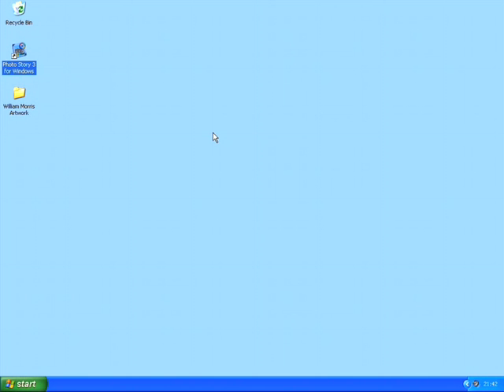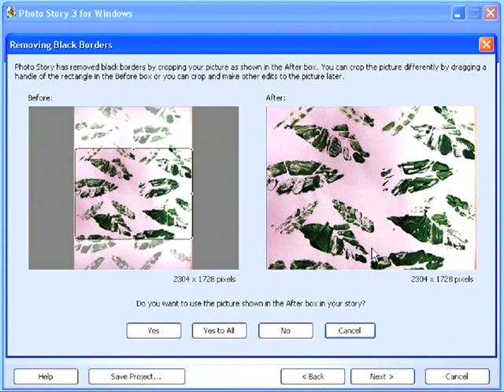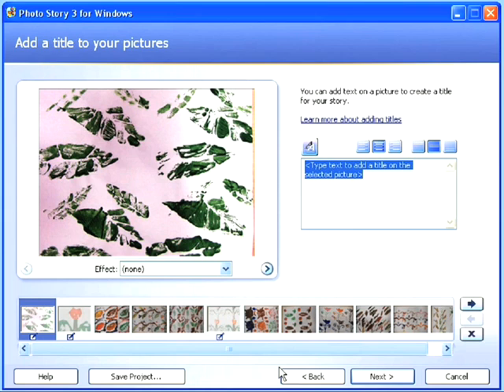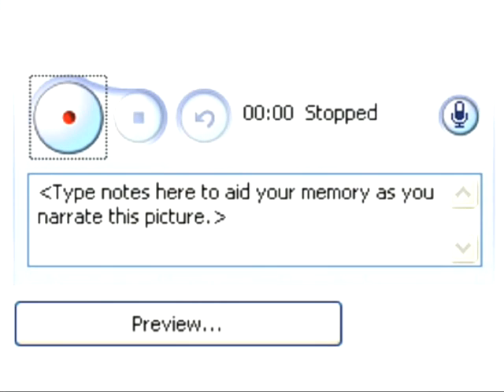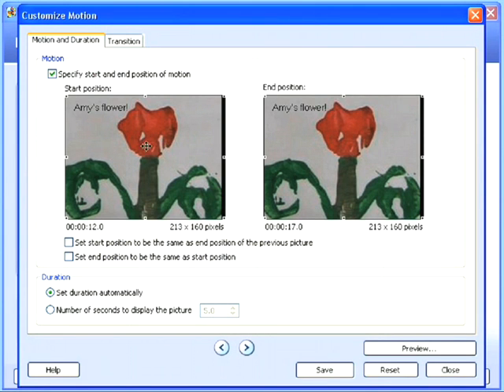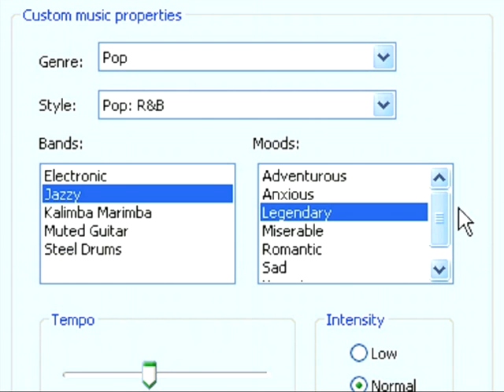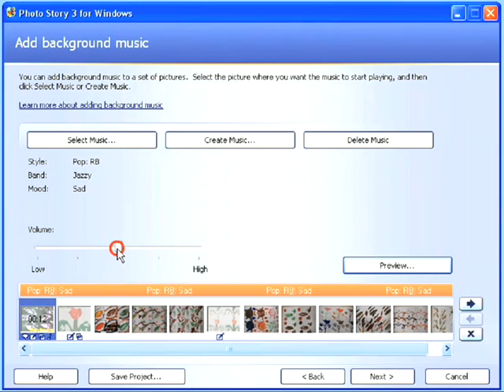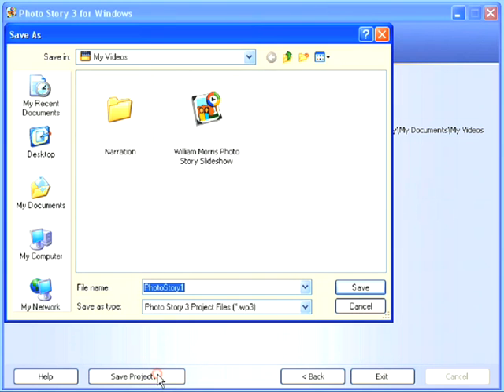009 - Creating animated slideshows with Photo Story 3 for Windows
Photo Story 3 is a free piece of software from Microsoft. It makes the creation of animated slideshows incredibly simple, through the use of a wizard style step-by-step interface. In this tutorial, you will learn how to create a slideshow from scratch, including how to rotate images, apply colour correction and special effects, add text and audio narrations, and finally export a finished movie. This movie could then be uploaded to a school website or blog for the world to see!

There are a number of applications in the classroom, from sharing good work (for example artwork) to narrating a story board of initial ideas before writing a story.